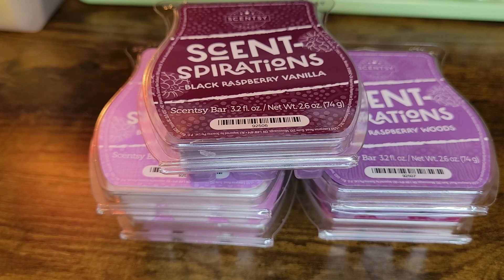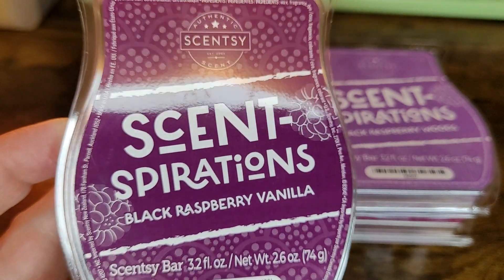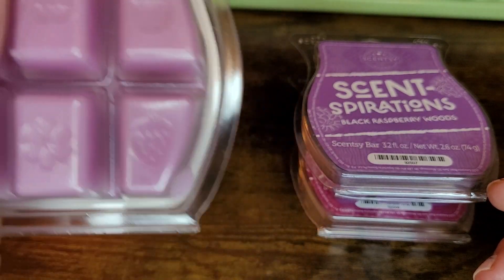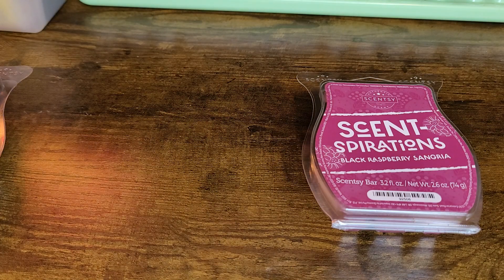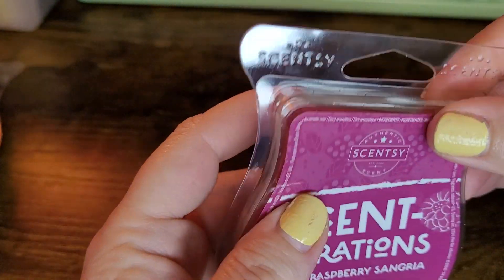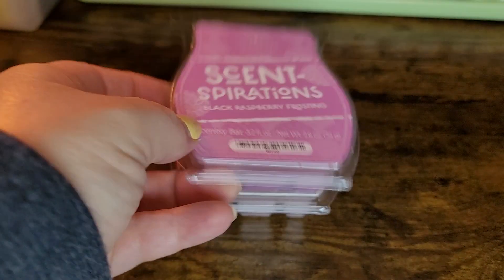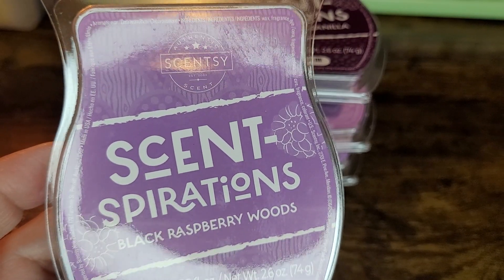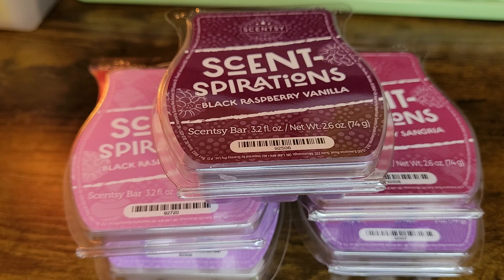SCENTSY SCENT SPIRATIONS BLACK RASPBERRY VANILLA Available June 13th, 2024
This is my review of this collection available May 13th, 2024!